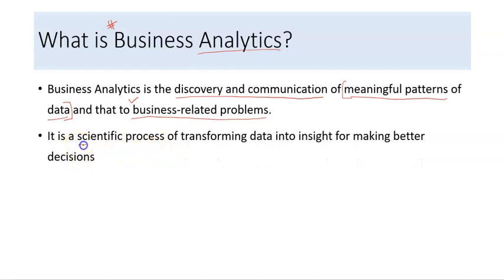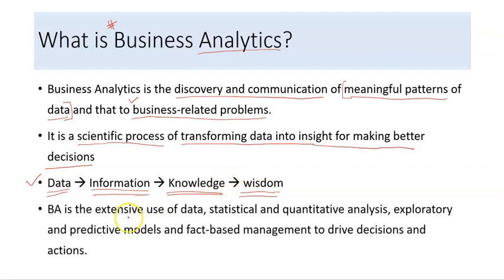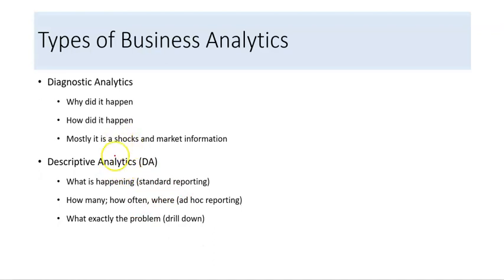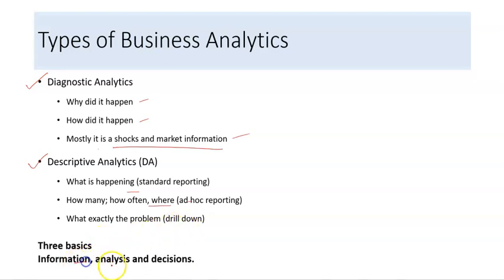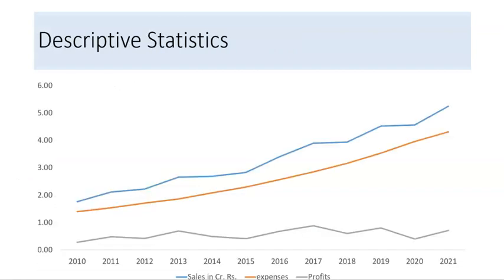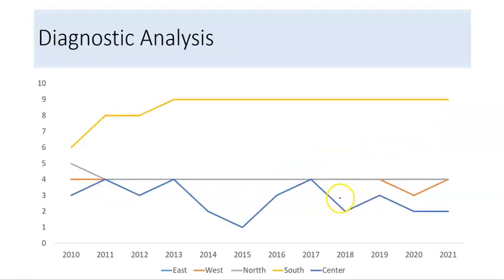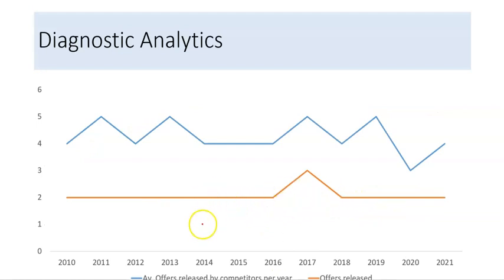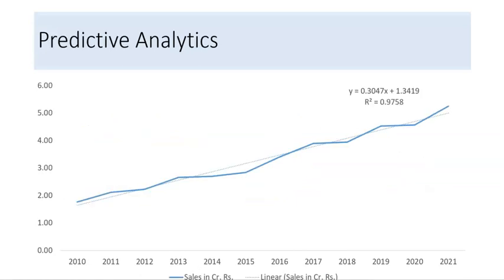BA Lec01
Introduction to Business Analytics. The lecture explains about the definition of Business analytics, Framework of Business Analytics and Types of Business Analytics i.e., Descriptive, Diagnostic, Predictive and Prescriptive Business Analytics.